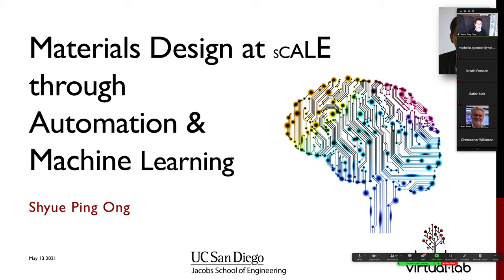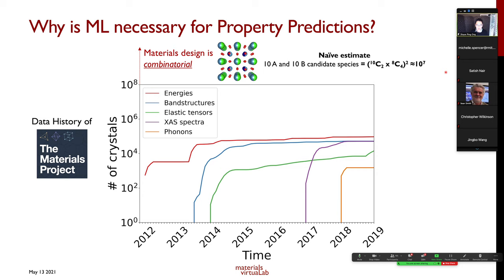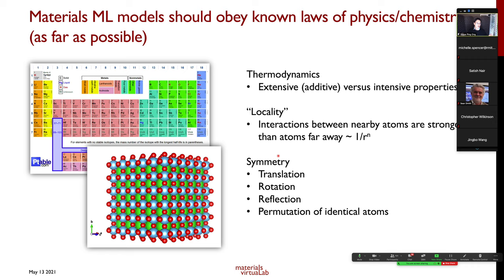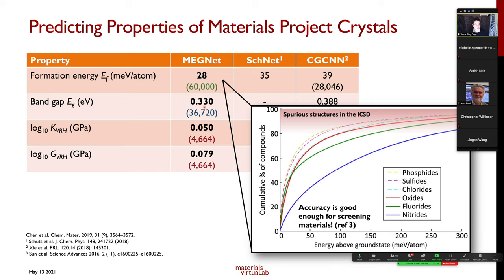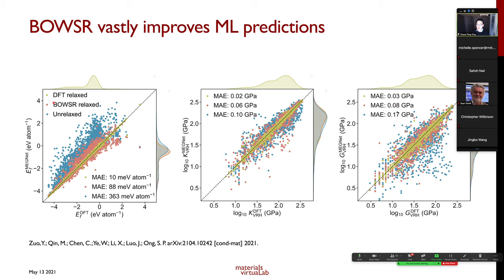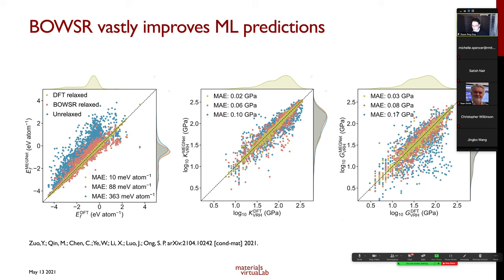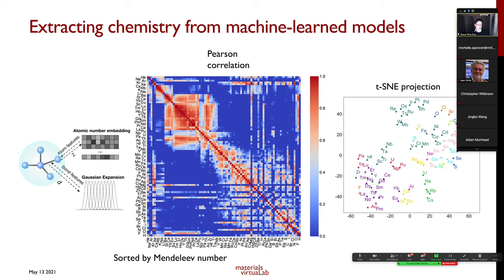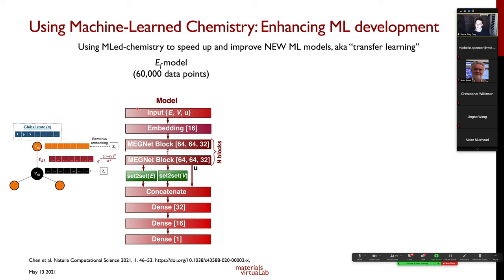Materials Design at SCALE through Automation & Machine Learning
Prof Ong gave a plenary talk titled "Materials Design at SCALE through Automation & Machine Learning" at the NCI and Intersect Showcase on AI and ML in Materials Design and Discovery. Here, we demonstrate how state-of-the-art graph deep learning models can provide rapid accurate property predictions, which enables materials scientists to access a vastly expanded design space in the search of exceptional materials. It is also discussed how ML models can be designed to make the best use of diverse data sources, and how machines can learn chemistry that can further aid in materials design.

Content
0:00 - Introduction
6:04 - Building reliable ML models for materials science
15:12 - Designing novel materials with ML
24:09 - Addressing THE data problem
31:30 - Learning new chemistry from ML models
38:53 - What's next for ML in materials science?